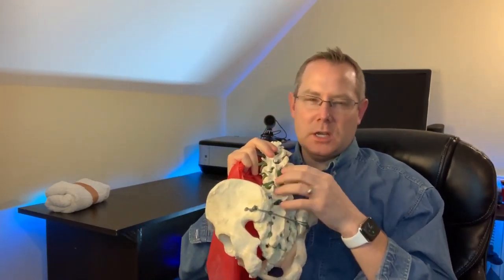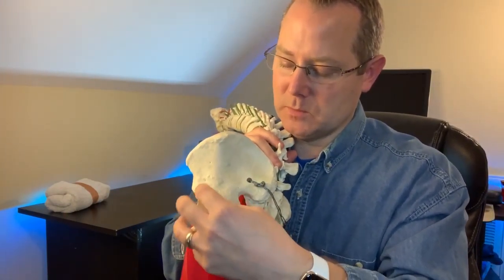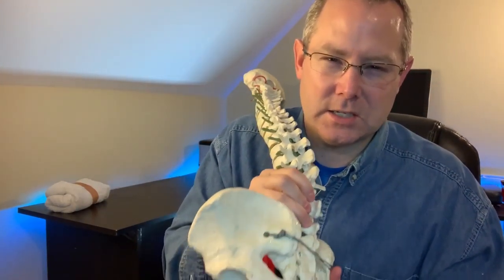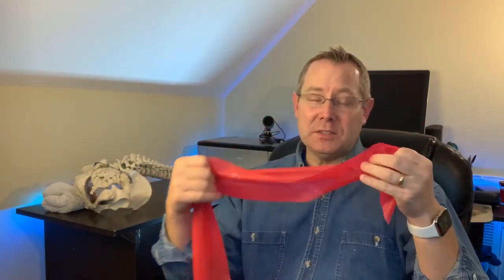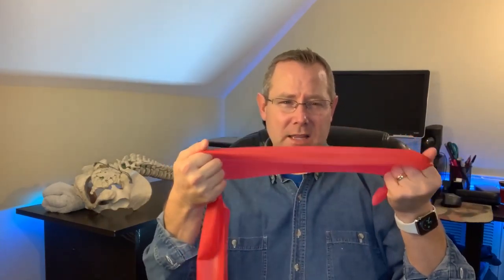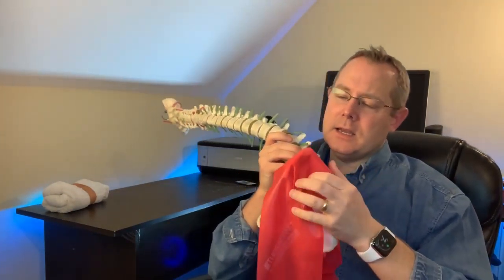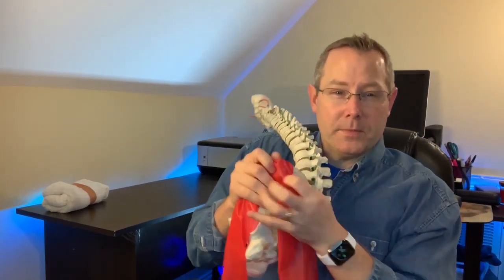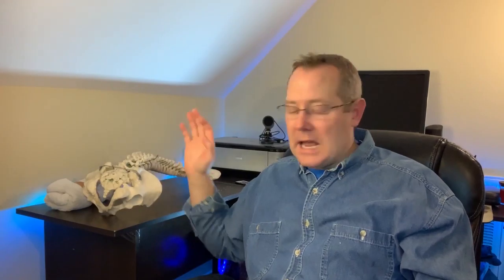hip bursitis diagnosis